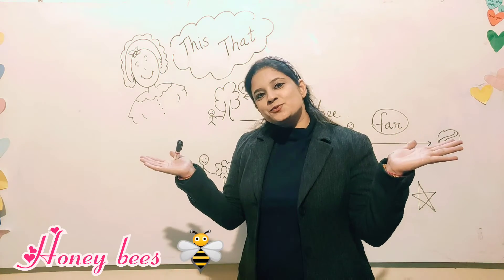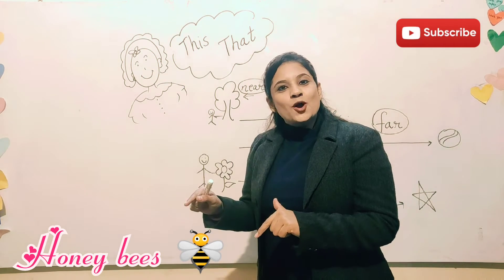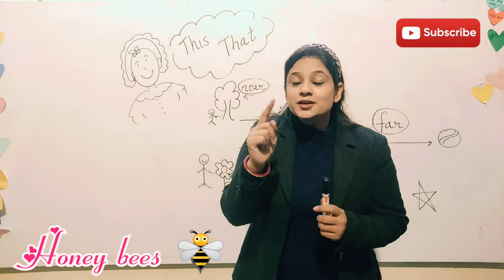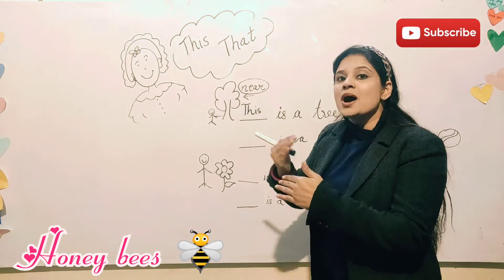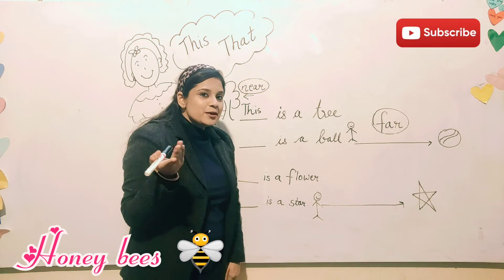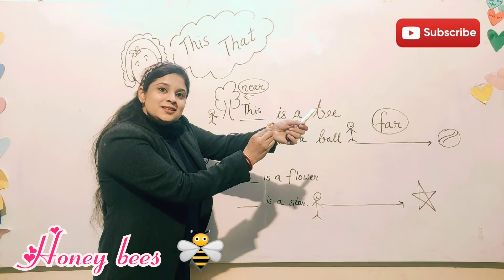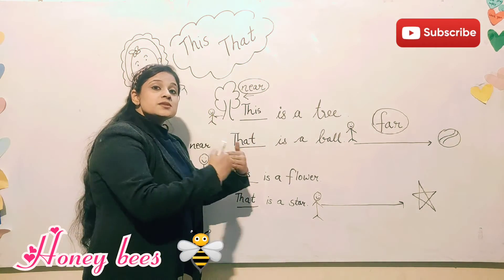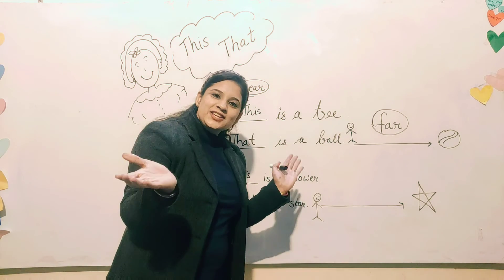Kids learning ..This That for kids. How to tell about this and that to kids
Concept This That . Grammar topic This That for kids.